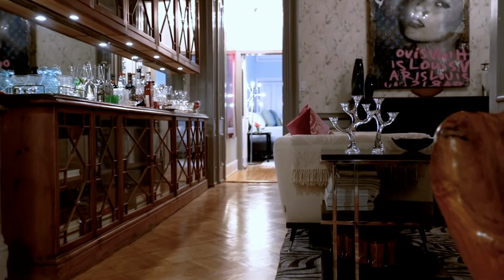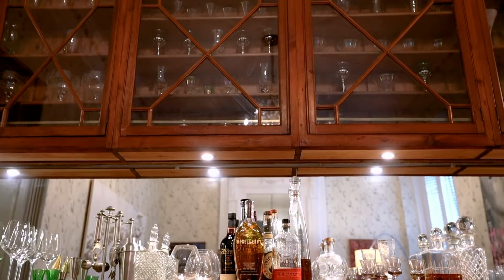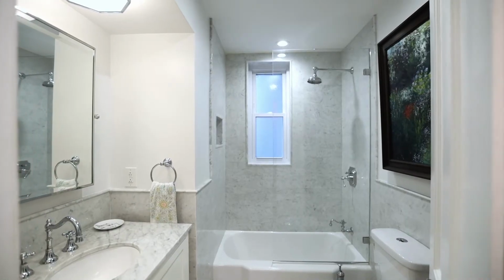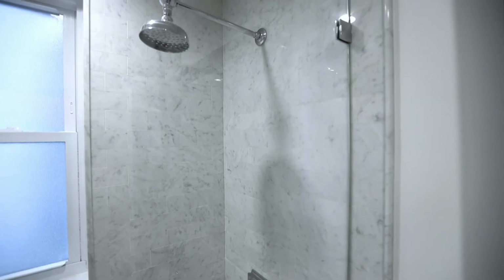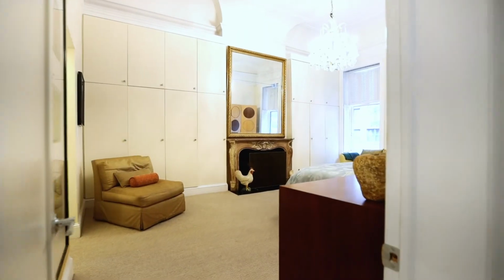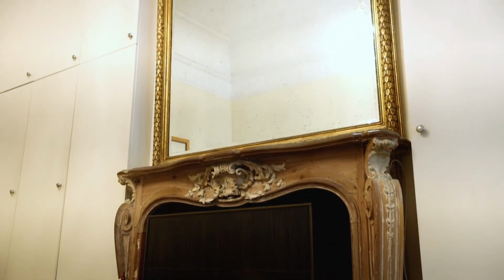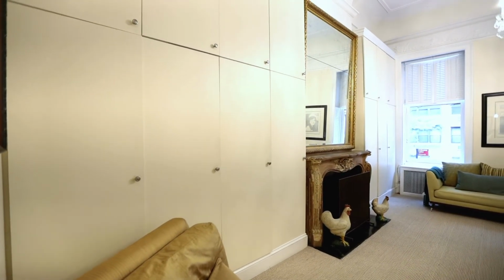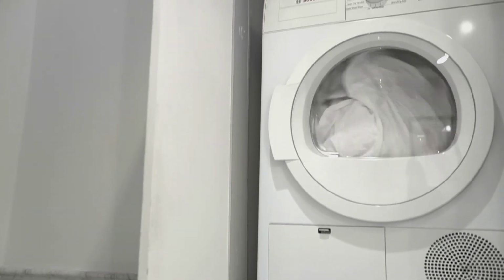115 E 36th Street Parlor